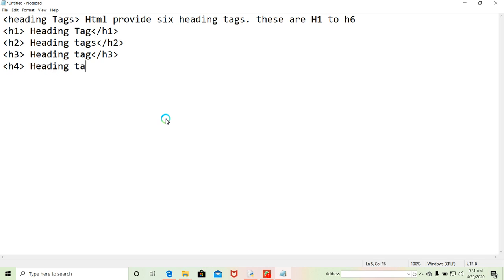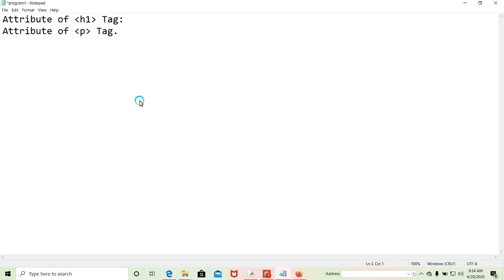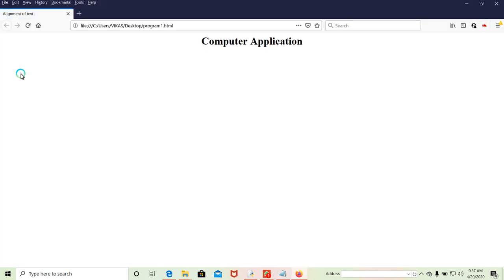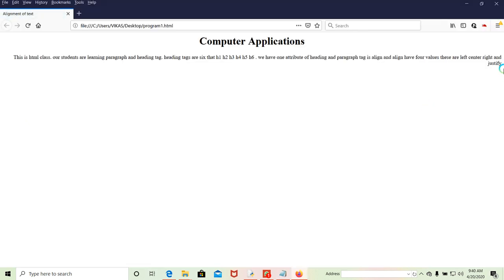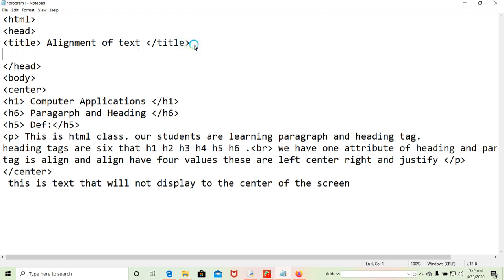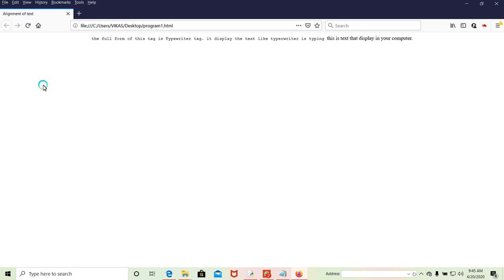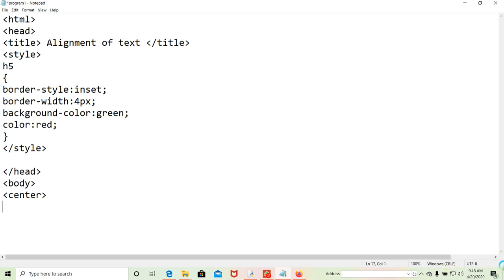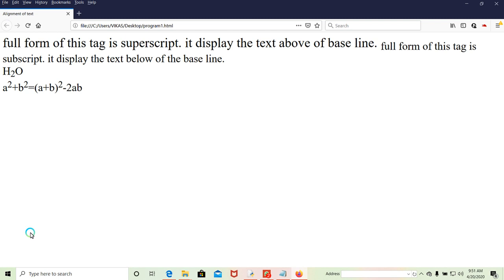Html Paragraph sub sup and align attribute